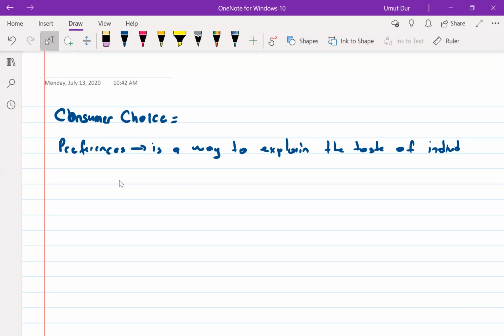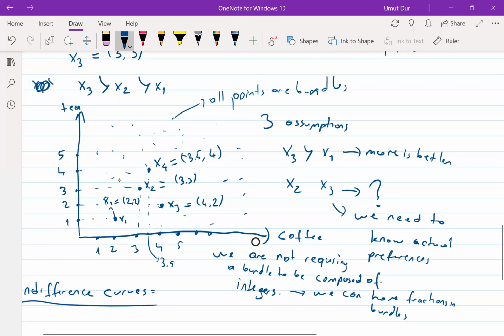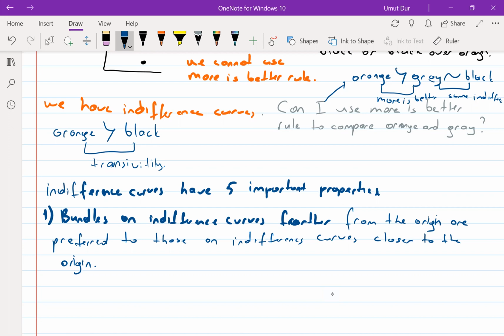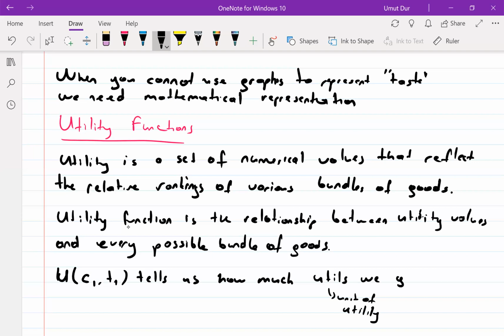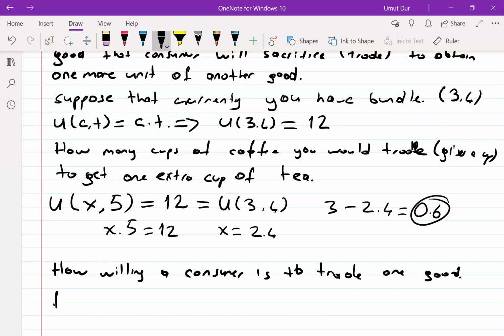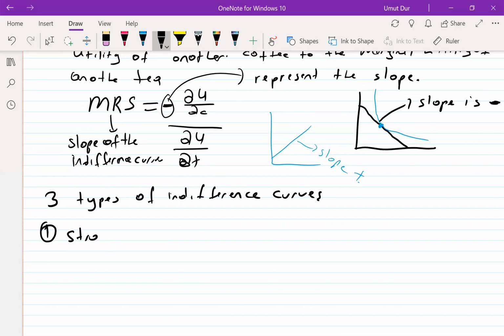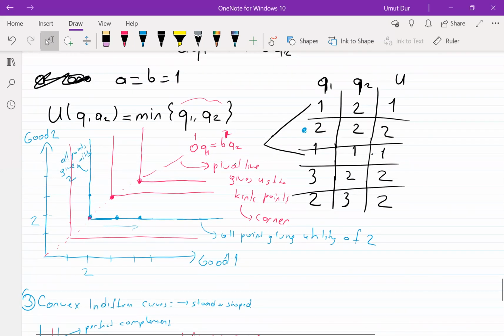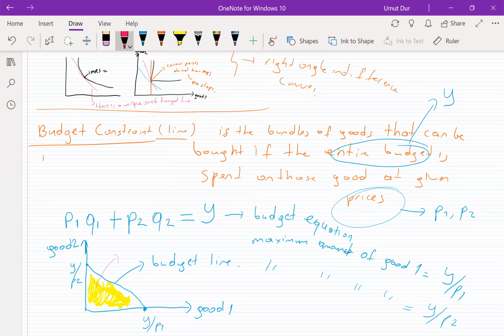7 13 2020 econ204